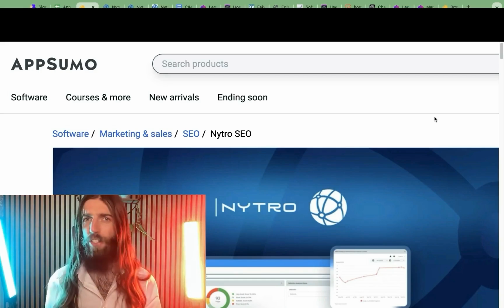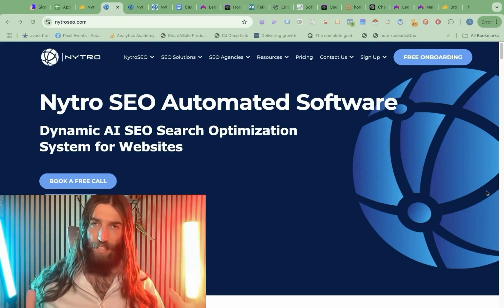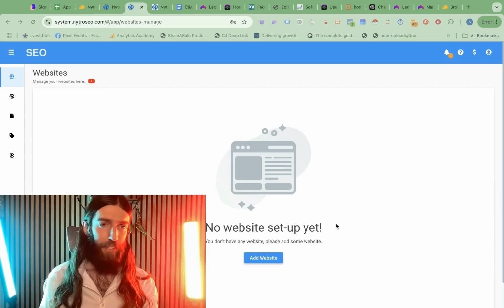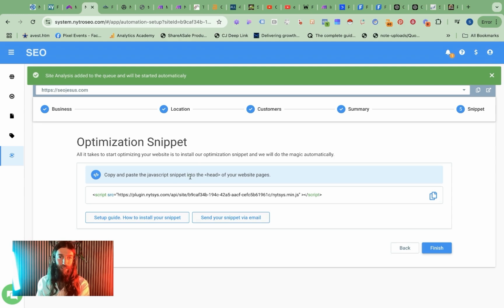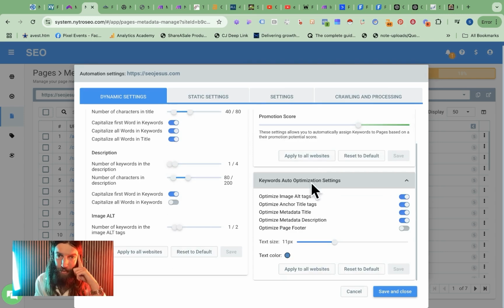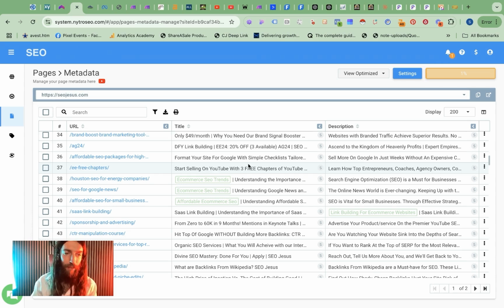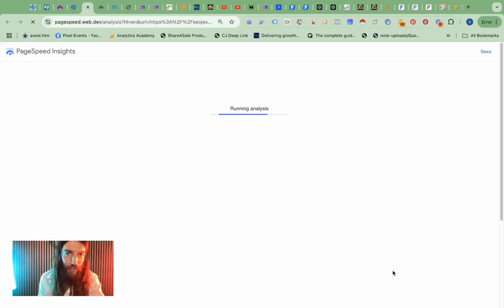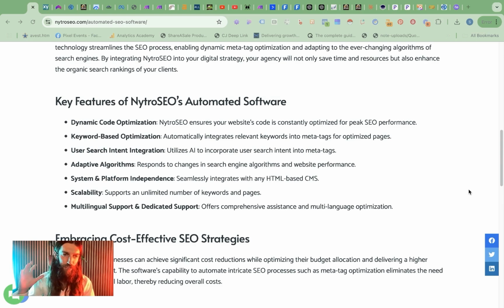SEO Black Friday: Nytro SEO on Appsumo Will SUPERCHARGE Your Meta Tags on Autopilot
Uncover the Power of Nytro SEO: Your Ultimate Black Friday Deal!
In this episode, discover why AppSumo is the go-to marketplace for Black Friday deals, particularly for early-stage software like Nytro SEO. Learn how Nytro SEO can optimize your meta titles, descriptions, image alt texts, and more with just a few clicks, providing continual improvements and monitoring. See a detailed walkthrough of setting up Nytro SEO, its features, and the benefits it offers, making it an unmissable lifetime deal this Black Friday. Get insights on how to maximize this tool for your website's SEO and save on costly agency fees.

00:00 Introduction to AppSumo's Black Friday Deals
00:47 Discovering Nytro SEO
00:50 Meta Title and Description Optimization
02:00 Beyond Meta: Nytro SEO's Full Capabilities
03:24 Setting Up Nytro SEO
03:34 Advanced Settings and Customization
04:40 Analyzing and Optimizing Your Website
11:08 Final Thoughts and Recommendations